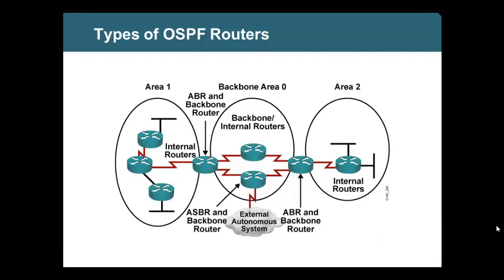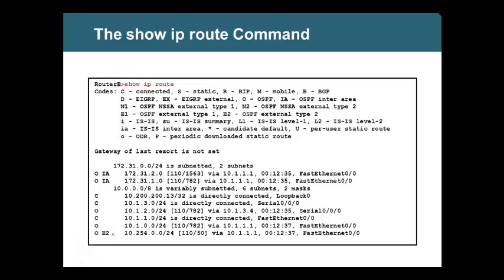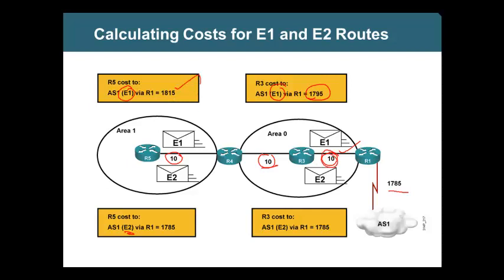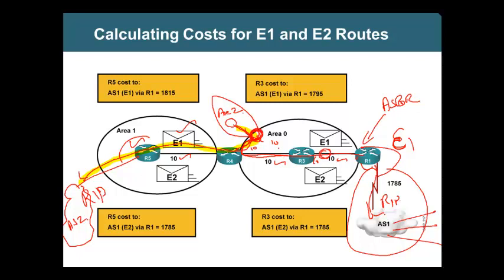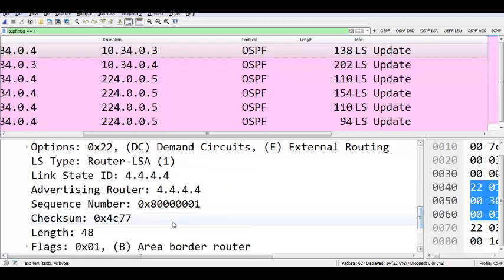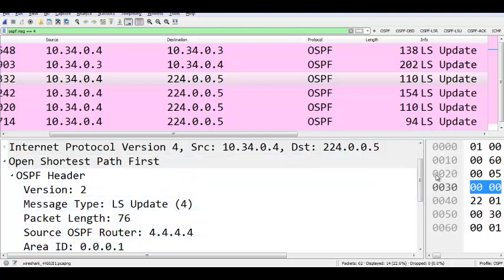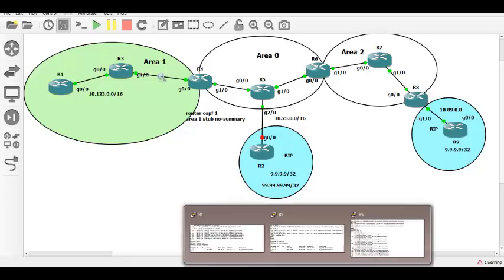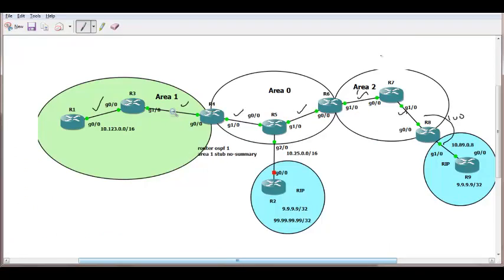OSPF Part 8 LSA types and Metric types